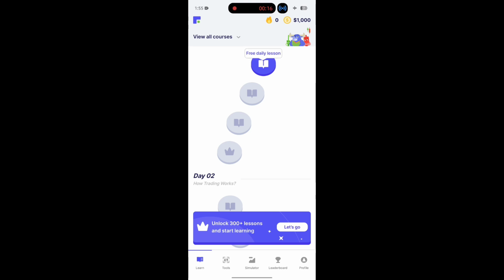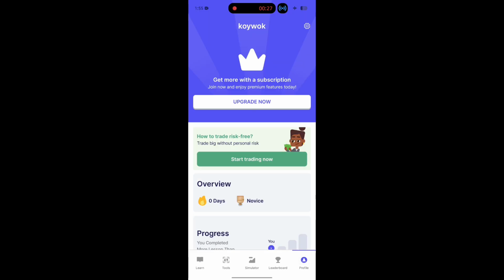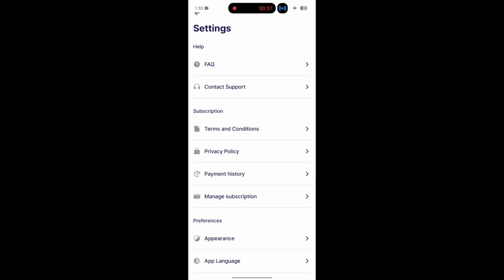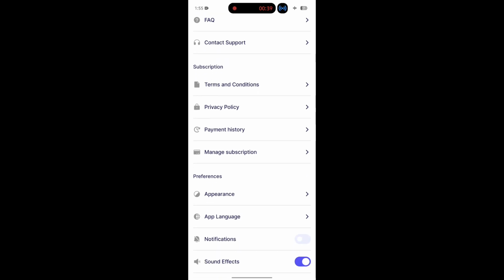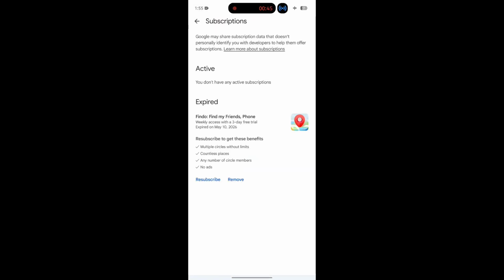How To Cancel Finelo Ai Subscription (Best Method)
Learn how to cancel your Finelo Ai subscription quickly and easily with our comprehensive, step-by-step guide. If you’ve been looking for the best method to end your membership without any hidden hassles, this video is exactly what you need. We walk you through the entire cancellation process, ensuring you know exactly where to click and what settings to change to avoid any future unwanted charges.

Managing your digital subscriptions can be frustrating, but we make it simple by showing you the most effective way to navigate the Finelo Ai platform. Whether you are moving on to a different tool or simply taking a break, our tutorial ensures your account is handled correctly. We also cover important tips on what to look out for during the confirmation process so you have peace of mind that your subscription is fully terminated.

Stop wasting time searching through complicated menus and let us show you the right way to manage your billing settings today.